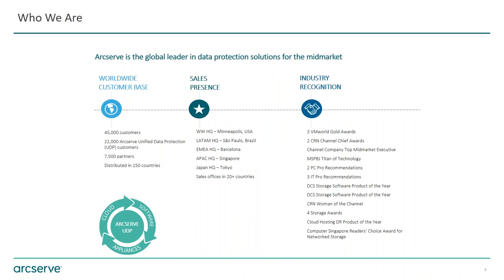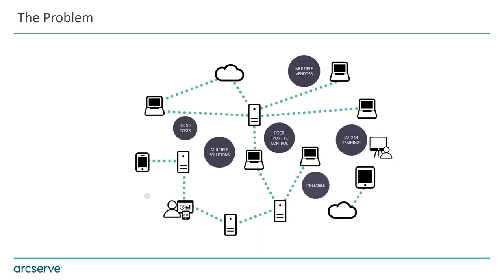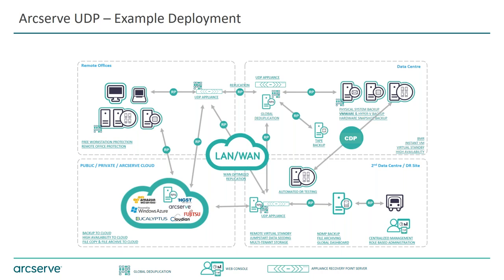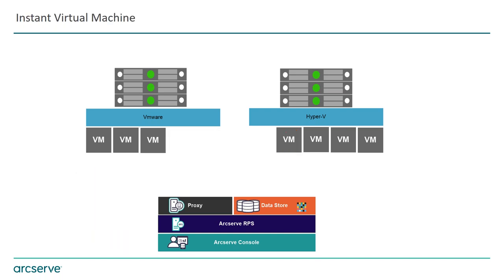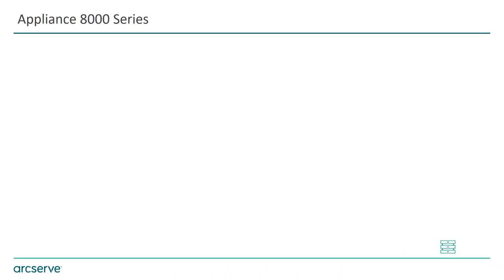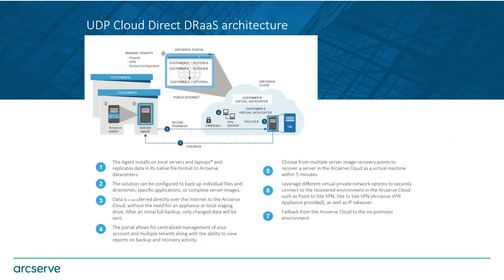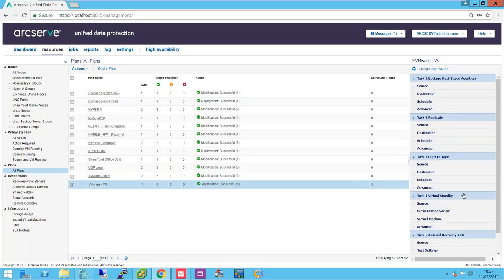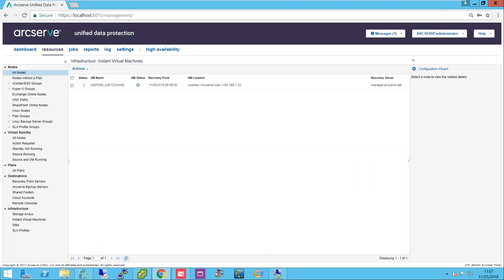UDP Weekly Webcast Recording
Watch a recorded version of one of our regular webcast sessions that take place every Friday to see how Arcserve UDP combines industry-proven backup, replication, high availability and true global de-duplication technologies within one solution. Learn how you can get comprehensive Assured Recovery™ for your organisation across virtual and physical environments with a next generation unified architecture and unmatched ease of use.

You’ll find out:
-Who we are and our established credentials in backup and replication
-How Arcserve UDP is flexible and scalable to handle even the most complex IT infrastructures (Physical, virtual, cloud, tape, disk...you name it, we protect it)
-Continuous system, application and data availability for physical and virtual servers can be simple
-That Arcserve UDP helps you manage data growth by reducing your backup storage up to 95% with built-in true global data deduplication.